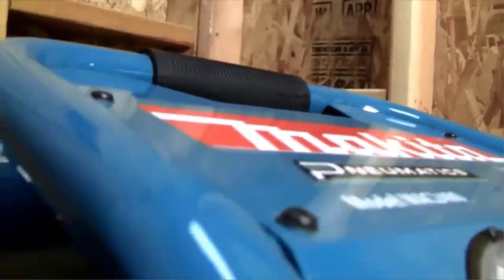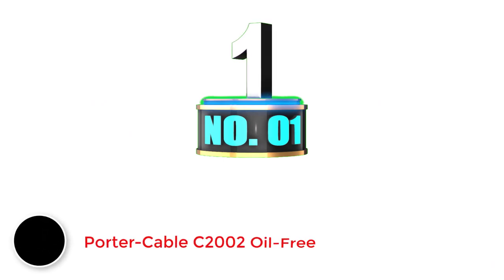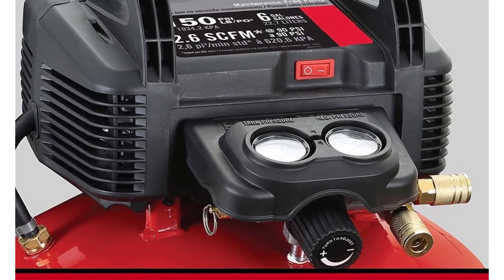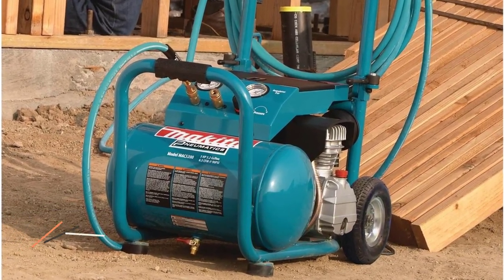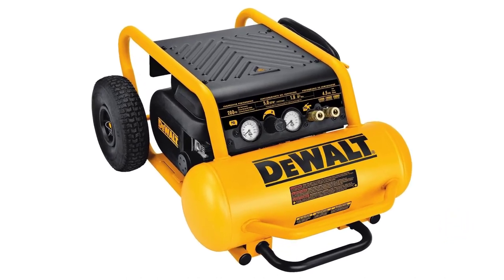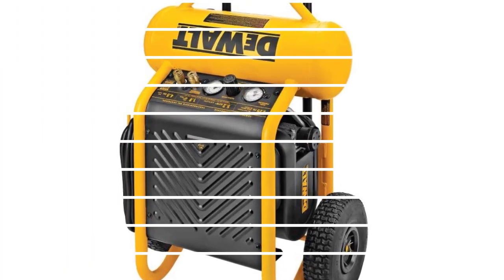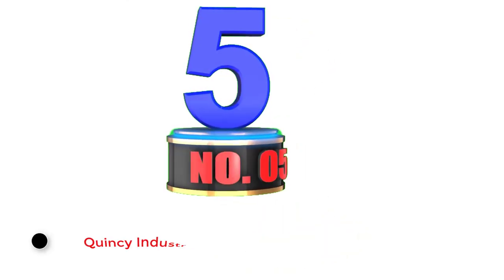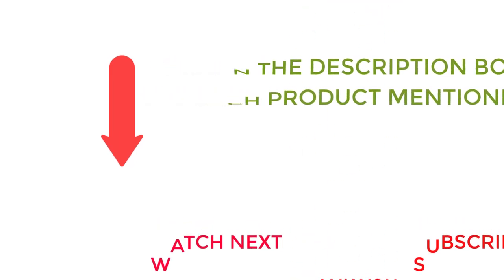Best Air Compressor For Impact Wrench On Amazon 2022Top 5 Best Air Compressor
Best Air Compressor For Impact Wrench On Amazon 2022Top 5 Best Air Compressor#compressor
~ Product Link ~
✅1. Bosch Inch Angle Grinder
✅2.  BLACK+DECKER Angle Grinder
✅3.DEWALT Angle Grinder
✅4.  Makita Angle Grinder
✅5.Metabo Angle Grinder